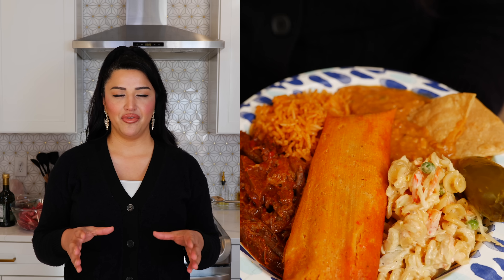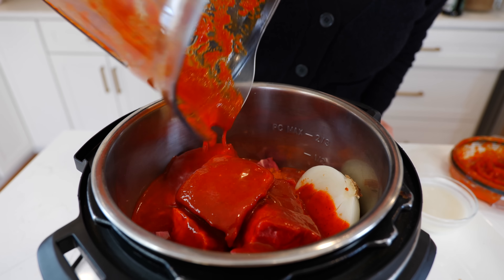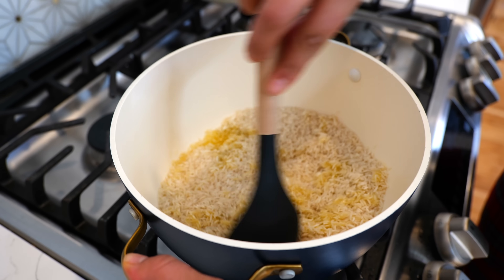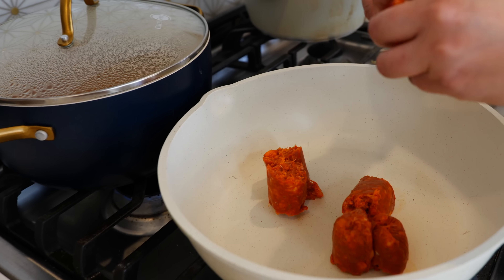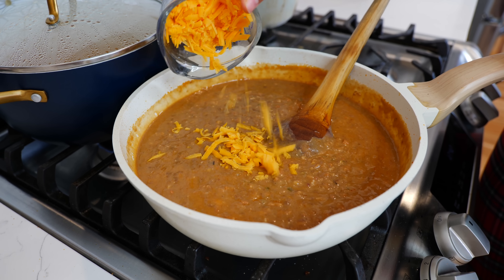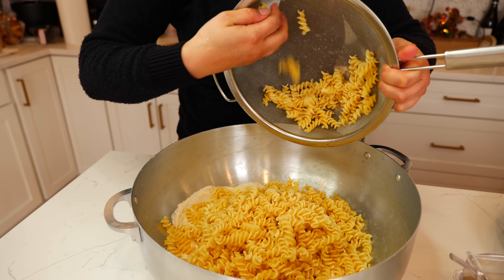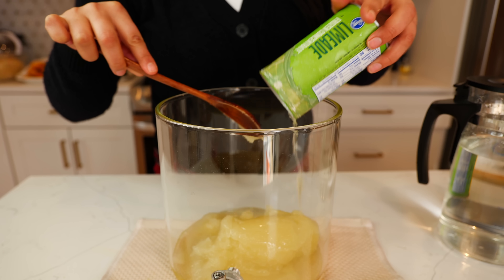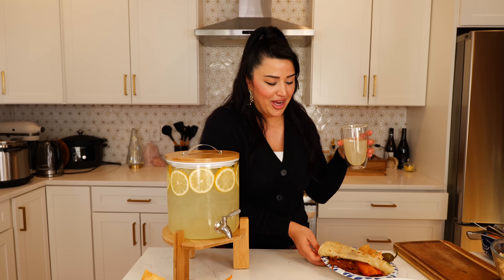The BEST Mexican HOLIDAY dinner Recipes for small Family Gathering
Happy Holiday feast making making!! 😋

0:19:10 Instant pot Shredded beef (pressure cook 45 mins -slow release)
4 pounds of chuck roast ( pork and chicken will work great too)
8 chiles guajillos (remove stem and seed; soak until soft)
For spice use 5 chiles de arbor
1/2 an onion
4 garlic cloves
1 to 2 tbsp chicken bouillon
2 cups of chili water
2 tbsp of maseca + 4 tbsp water

1:47 Mexican seasoned rice
3 cups of rice
5 cups of water
1 tsp ground cumin
2 Tbsp tomato chicken bouillon
1 8oz can tomato sauce

2:43 Frijoles puercos (pork beans)
6 cups of blended pinto beans
8oz of longaniza or chorizo
4 pieces of chopped deli ham or 4 -6 pieces of bacon
1 cup cheddar or choice of cheese
2 pickled jalapeños + 1/4 of the juice
2 canned chipotles in adobo + 1 Tbsp of adobo sauce

4:10 Views family favorite pasta salad
1 box of spiral or elbow pasta
1/2 thinly slice cabbage
1 red bell pepper
2 grated carrots
3-4 finely chopped celery stalks
1 cup of peas
1 tsp of paprika
1 tsp garlic powder
1 tsp salt
1 tsp back pepper
2 to 4 cups mayo

5:14 Limeade ingredients
2 limeade concentrates from the freezer isle
8 to 10 cups of water
A lot of ice